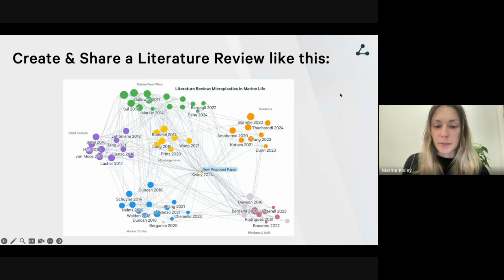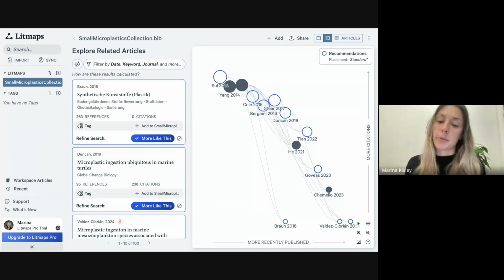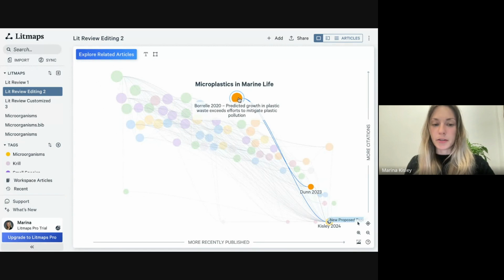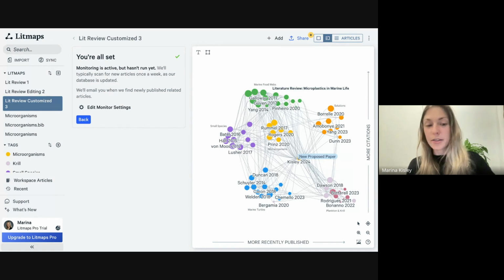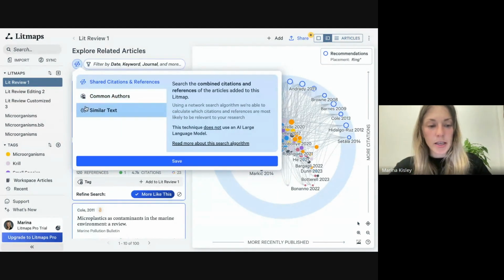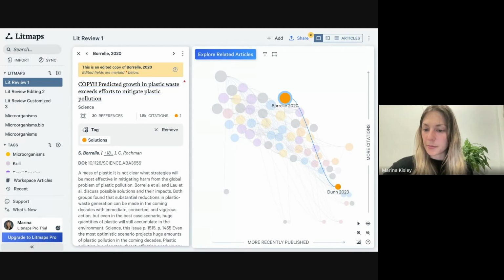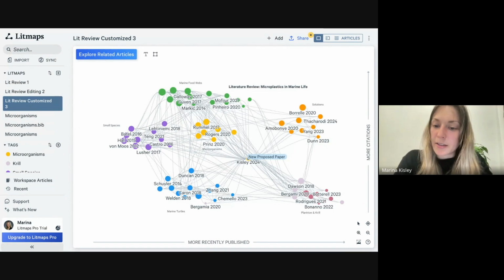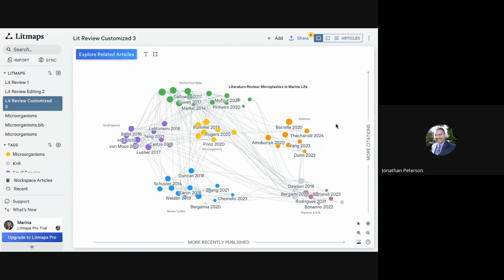Litmaps Pro Workshop (Dec 4, 2024)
Our Webinar from December 4, 2024 for the Litmaps Pro Community. Learn how to use Litmaps Pro and connect with other Pro users.

How should I attribute or cite Litmaps in my work?

2:23 Step 1: Create a Litmap
6:59 Step 2: Save articles & expand your search
7:43 Step 3: Use Filters
9:12 Step 4: Customize your Map
11:23 Step 5: Add labels & customize Map
14:06 Step 6: Cluster articles & tell your research story with a Litmap
15:02 Step 7: Share your Map
16:31 Step 8: Monitor your Map to get email alerts

18:20 QUESTIONS

18:38 Question: How to use Boolean Operators?

19:17 Question: What happens if I want the newest papers, especially preprints, through the focus of interconnections, Litmaps will not find them because those papers do not have many citations already. Right?

20:43 Question: Can we restrict the articles based on some conditions , to say A* journal only

21:04 Question: How can Litmaps help in Systematic Literature Review methodology process like PRISMA

23:33 Question: In a custom reference, does it automatically extract the references, or do I have to add this manually? Or could I mass import it?
25:09 Question: How to copy tag from one Litmap workspace to another Litmap workspace?

26:38 Question: How to add a newly proposed paper at the center of the map?

28:32 Question: How did you make subheading labels for your lit review topic?

29:25 Question: Using Zotero with Litmaps?

31:00 Question: Are Tag colours consistent everywhere?

32:45 Question: Does the map monitoring feature notify you via email when the map is updated?

33:23 Question:  Is there a way to add a note to a saved article? (to include the main points, or a major conclusion etc for easy access)

34:04 Question:  Can you import a list of articles from Citavi or other reference managers?

34:38 Question: Do you have an option to filter papers published at specific conferences?

35:33 Question: Are there any published papers that have used litmaps in their literature review? Would love to see an example.

36:25 Discussion about visualizing and sharing Litmaps